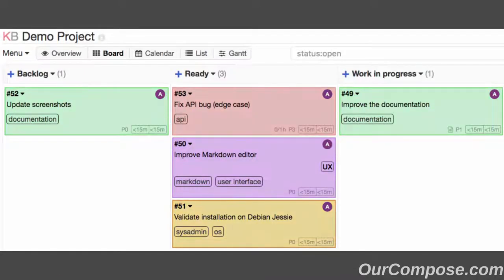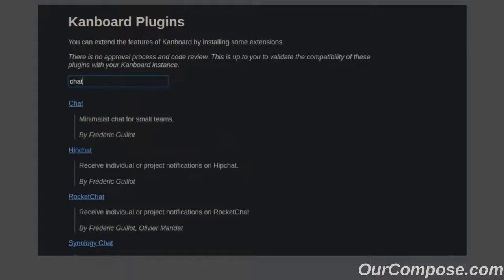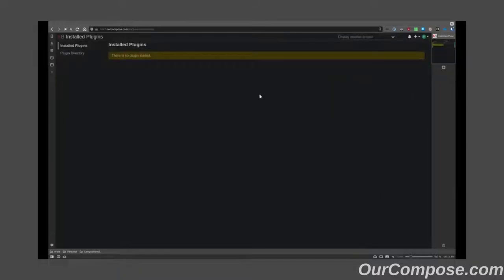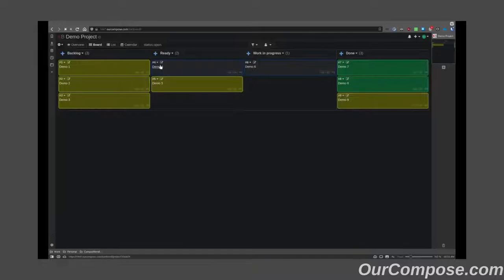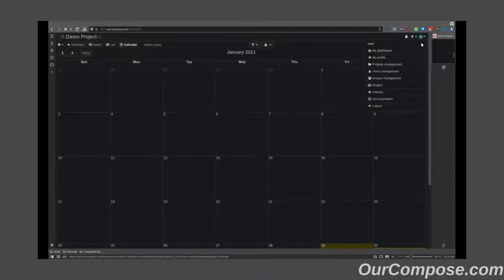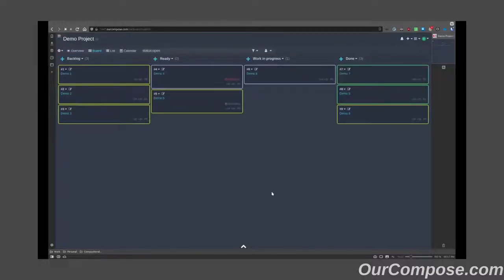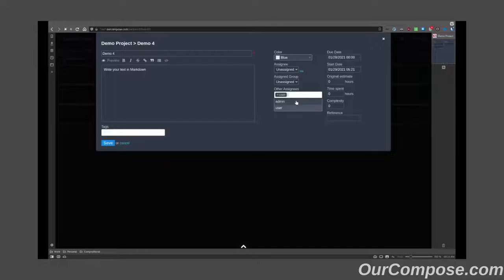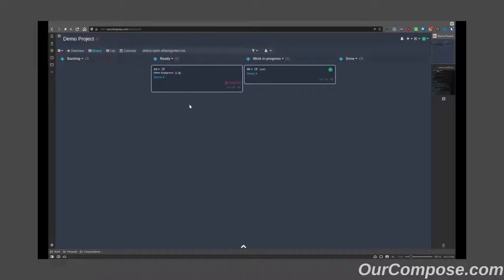OurCompose Integration Sessions - Kanboard Plugins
What are YOU using your Kanboard system for? Probably a lot. So, how do you get it to work like YOU want it to work? Today, I'm going to show you the three Kanboard plugins you are not going to want to be without.